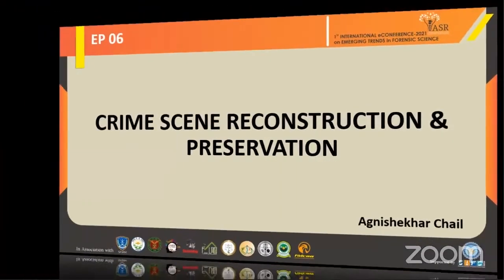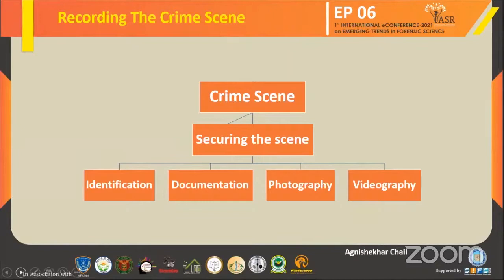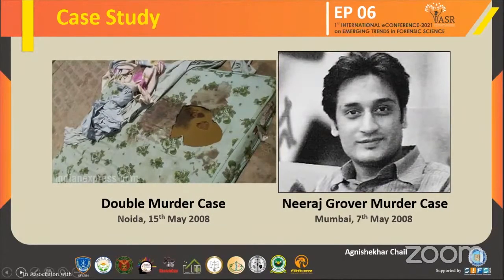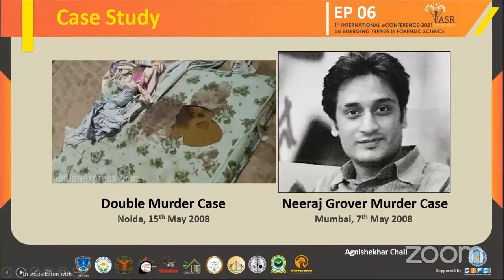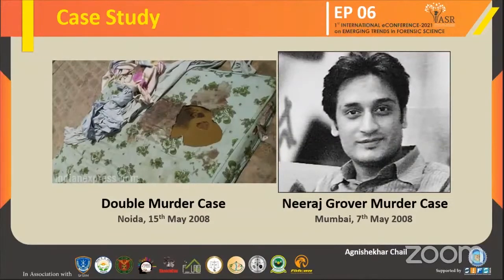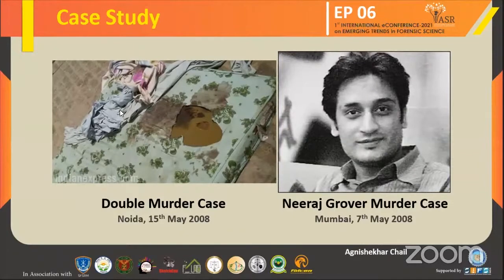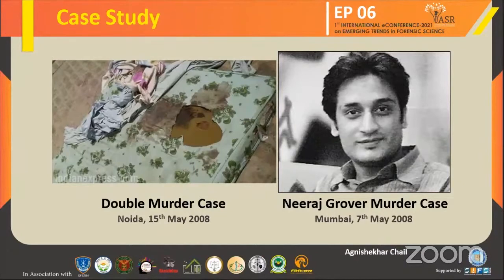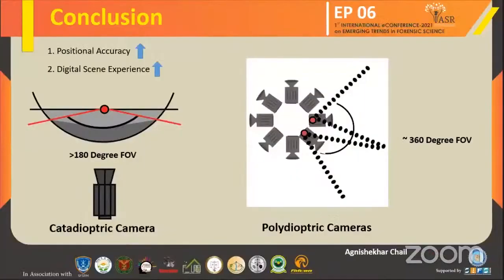Emerging Trends In Forensic Science : 31 Jan eConference ePoster 6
It is important to secure the crime scene because anyone that isn’t a trained professional can possibly containment or even destroy the evidence. Physical evidence consist of tangible objects, such as biological material, fibre and latent fingerprints. Emerging Trends In Forensic Science by Agnishekhar Chail